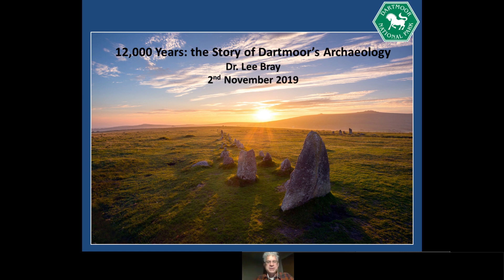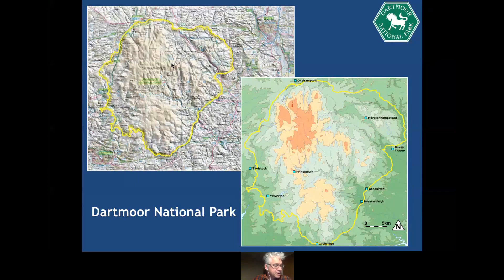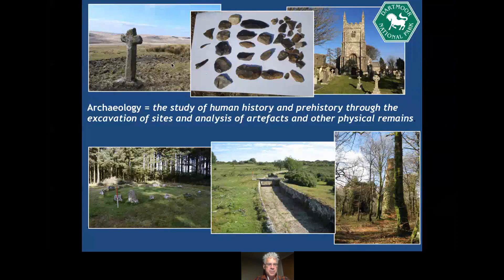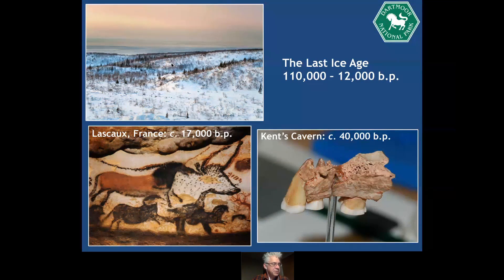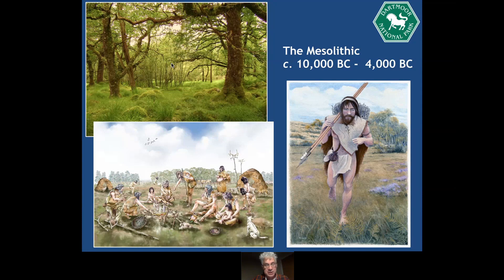12,000 Years: The Story of Dartmoor's Archaeology Part 1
Dartmoor National Park Archaeologist Dr. Lee Bray takes the viewer on a tour through time, looking at how people have lived on Dartmoor over thousands of years and the traces they have left in the landscape.

With so much to explore, the talk has been split over two evenings. Part two will be available in early December.

Part of a short programme of online talks held during lockdown (November 2020)